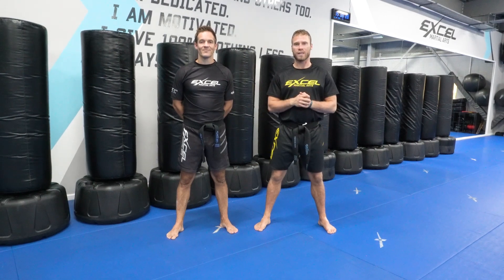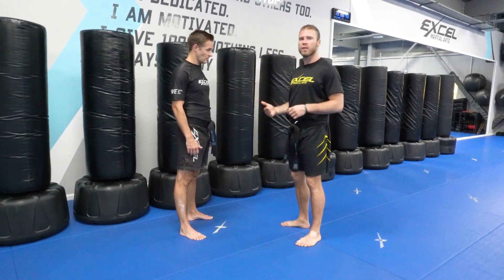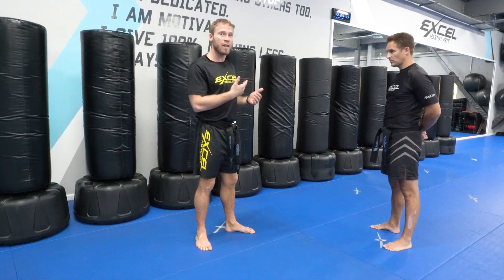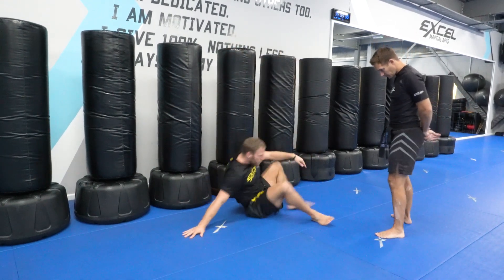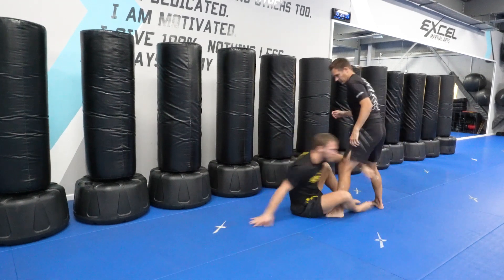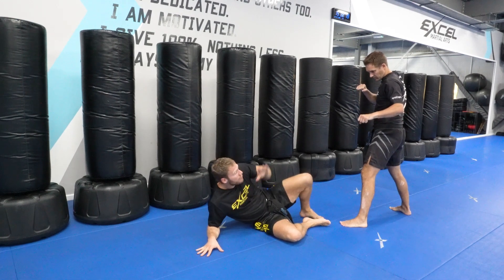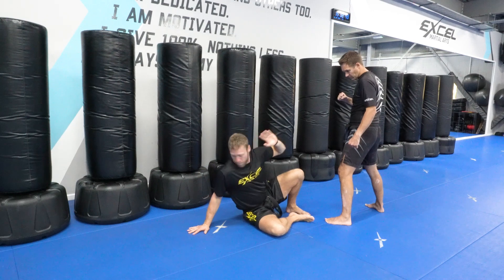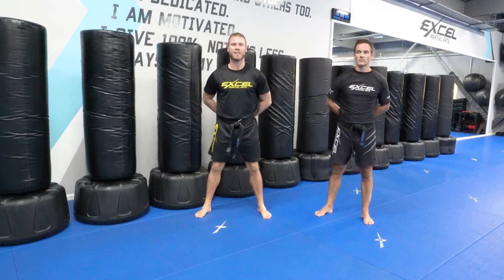Level 4 and 5 Self Defence 2 Oct-Feb 24